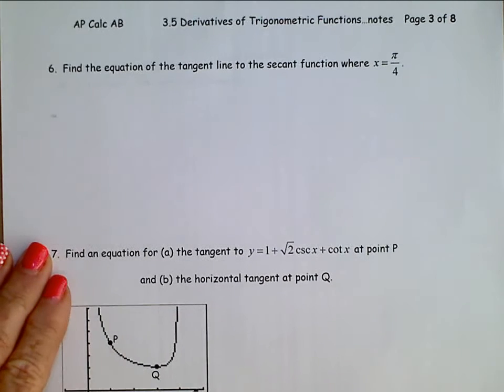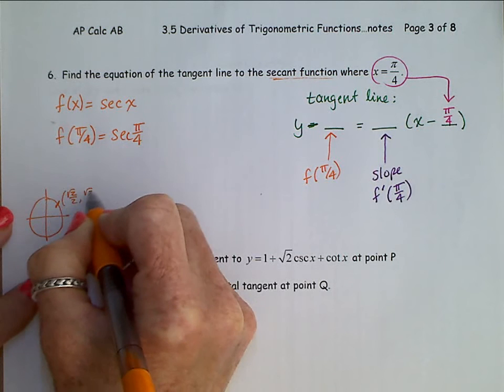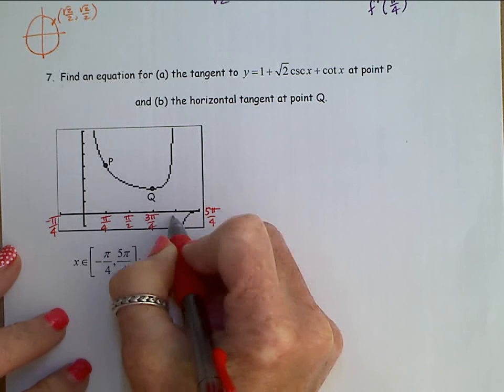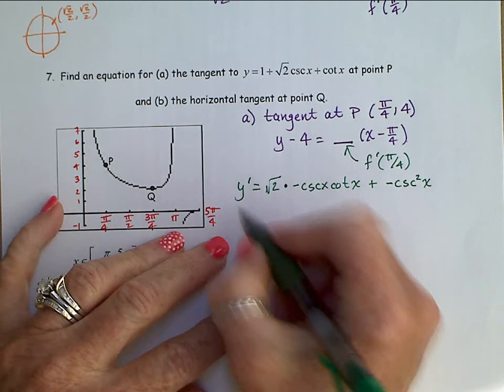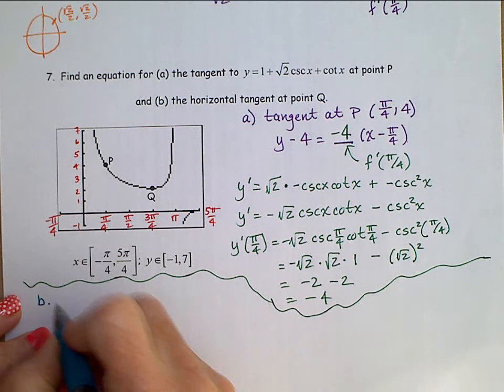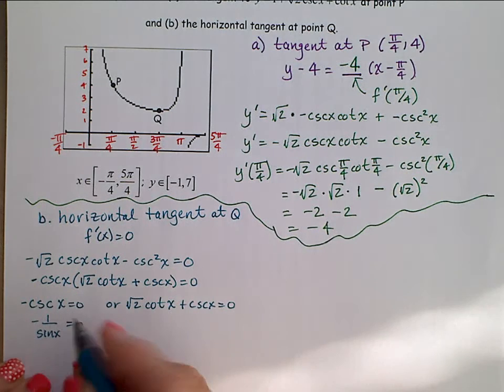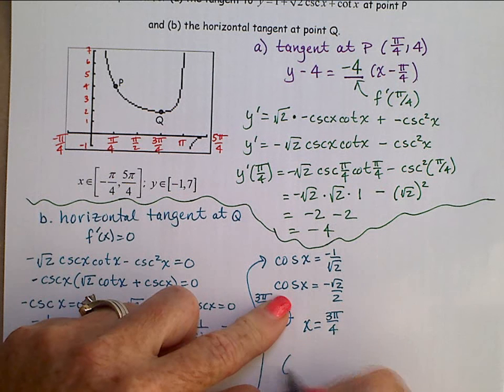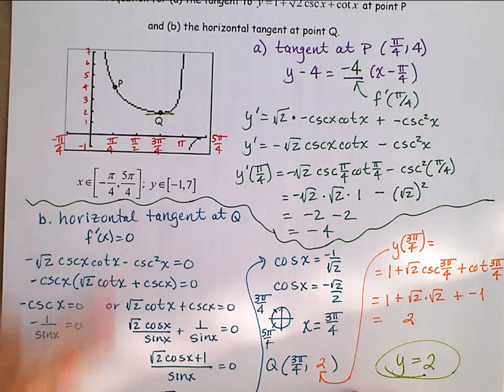APC AB video 3 5 p3